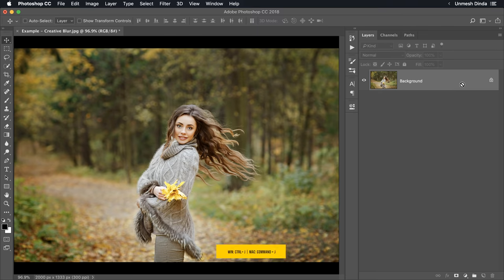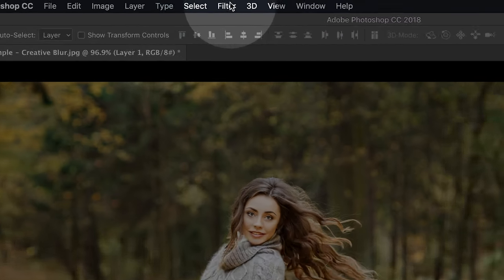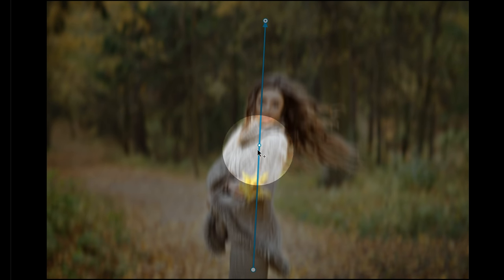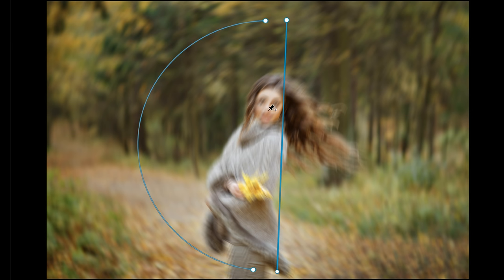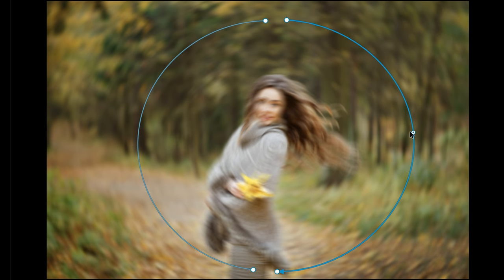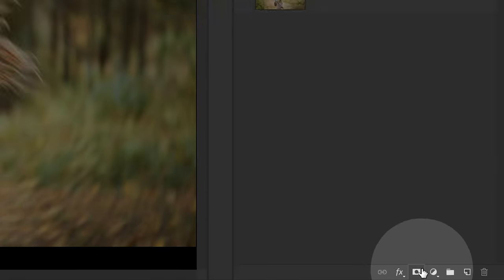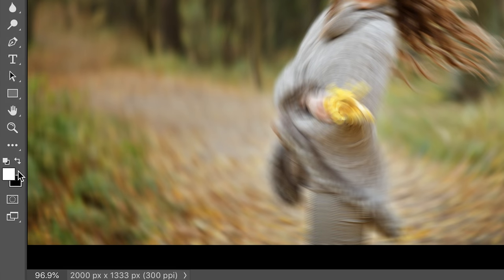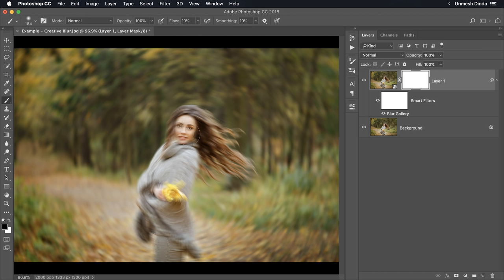Creative Background Blur! - 1-Minute Photoshop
Super Easy and Fun Technique to Creatively Blur the Background in Photoshop! Learn how to apply the blur in complex directions to make the subject stand out.

In this video, we will utilize the power of multiple points in Path Blur to not only create a shallow depth-of-field but also direct the hair and make it flow. All this, non-destructively!